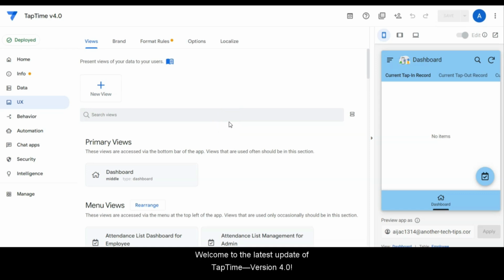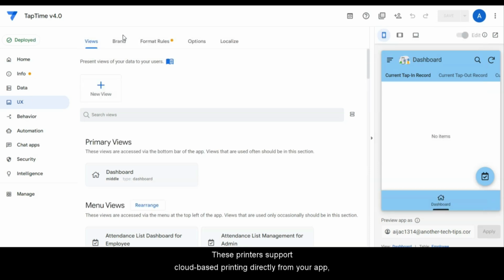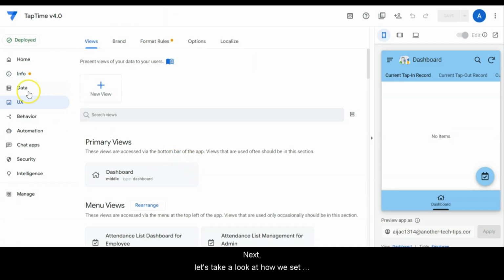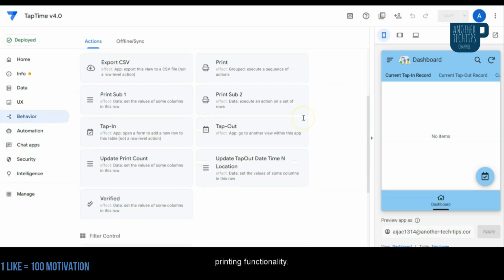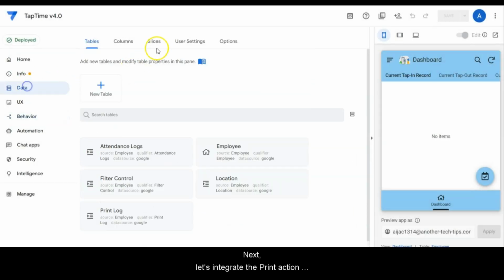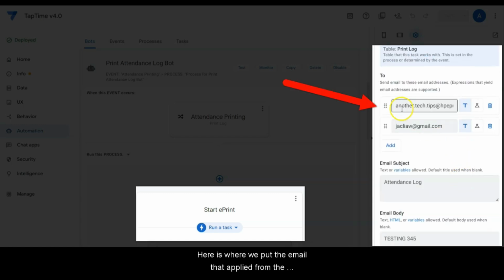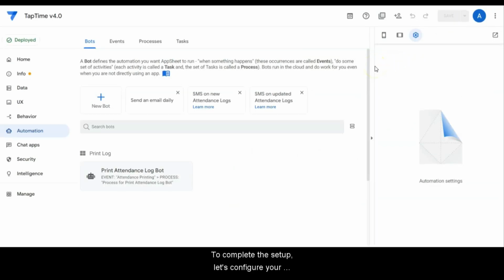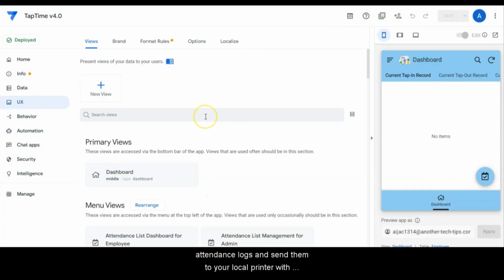TapTime V4.0: Print Filtered Attendance Logs to ePrint-Ready Printers | Full Tutorial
In this video, we introduce TapTime V4.0, the latest version of our no-code attendance management app built on Google AppSheet. In this release, we’ve added a highly requested feature—Print Filtered Attendance Logs, allowing you to generate PDFs and send them to your ePrint-ready printer directly from the app.

📌 What’s New in TapTime V4.0?
* Print Filtered Attendance Logs: Easily print filtered attendance data as PDFs and send them directly to your ePrint-ready printer, like HP Smart, Epson Connect, Canon PRINT, and Brother iPrint&Scan.
* Track Print Logs: Use the new Print Log Table to track print actions, with counters to monitor how many times a record has been printed.
* New Columns in Attendance Logs: Added a Print Count column to track how many times a specific attendance record has been printed, and a virtual column combining Employee ID and Name for better organization.

📌 Full Tutorial Included: In this video, we’ll guide you through setting up the print function, creating necessary columns, setting up actions, and configuring bots to automate printing tasks. We’ll also show you how to connect your printer via HP Smart or similar services to complete the ePrint setup.

Join us for more tutorials and tech tips every week.

📌 Timestamps:
0:00 Another Tech Tips Channel
0:11 V4.0 Overview
1:34 New Printing Feature for Filtered Logs
2:22 Data Setup: Print Log Table and New Columns
3:25 Actions Setup for Print Process
4:34 Adding Print Action to Slices
4:46 Adding Bot to Handle e-print
6:51 Setting Up ePrint with HP Smart